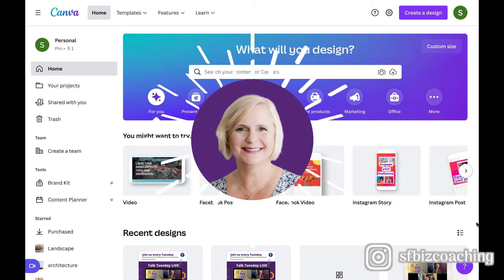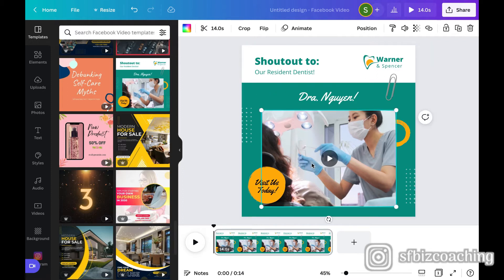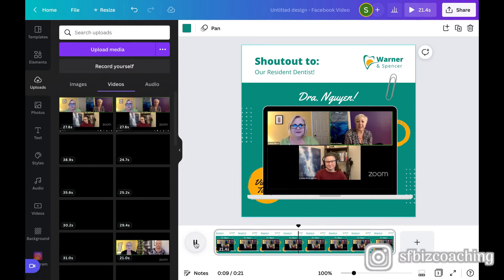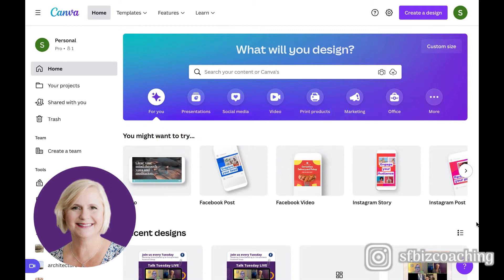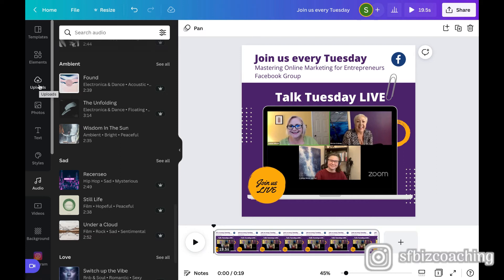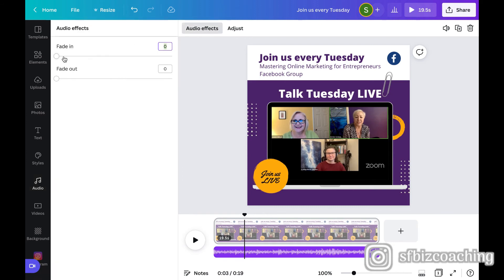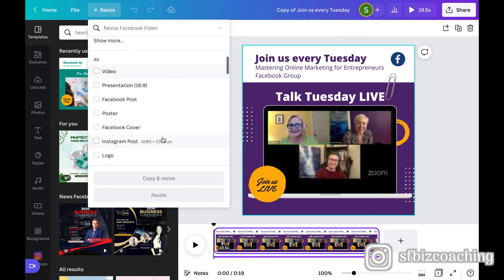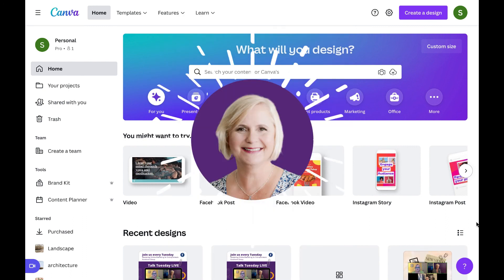Canva Tutorial: How to Design FACEBOOK VIDEO POSTS that Stand Out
Canva tutorials are a great way to learn how to use canva, today we are talking about the video features in Canva that can be used for social posts including Facebook video posts and Facebook ads that convert with video. I'll go over how to upload and edit video content in Canva plus how to find and add audio!

You can use Canva free or Canva Pro and I'll show you what options you will find with Canva Pro. You can follow along with the step-by-step Canva design tutorial to create your own amazing video posts.

**DOUBLE YOUR INCOME WITH A MARKETING VIRTUAL ASSISTANT...EVEN ON A TIGHT BUDGET**

**LET'S CHAT**
Feeling overwhelmed with all the tasks you need to do in your business?
Spending too much time working in your business and not enough time on your business's strategic direction? We may be able to help.

**ONLINEJOBS.PH (Find a VA in the Philippines. Not sure how?

FREE Resources:
**30 TASKS YOU SHOULD BE OUTSOURCING (free guide)

**ESSENTIAL RESOURCES SIX FIGURE ENTREPRENEURS USE DAILY (free guide)